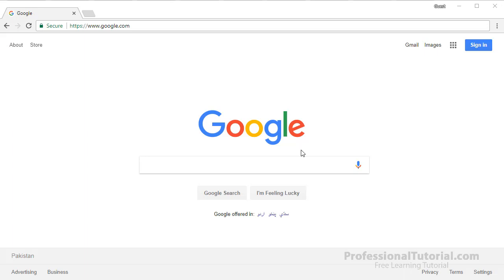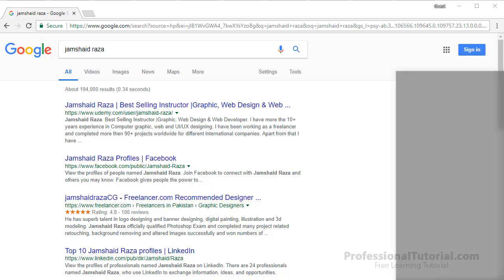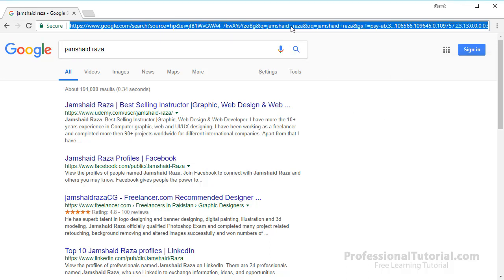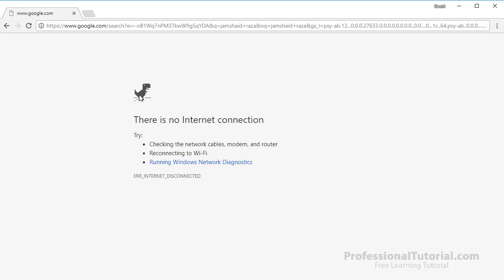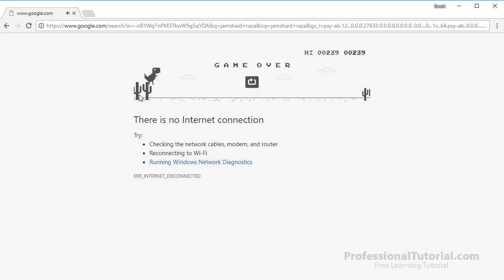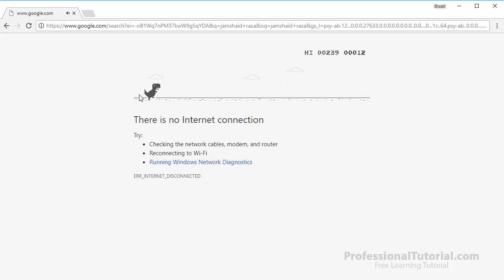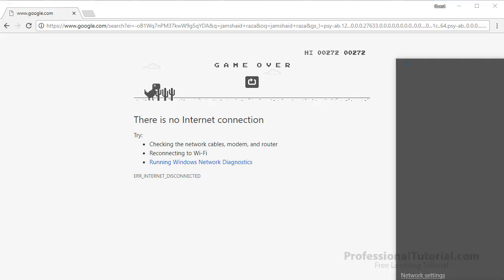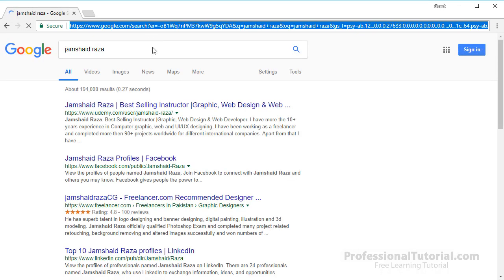Google Chrome Secret Game and Hidden Features Mode: Offline Dinosaur Game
Do you know about google chrome secret game which is Dinosaur Game. It is best to play when you have not installed single game and you kidding want to play some game. Further, you have problem with your internet as well. And you are in offline mode. Then don't worry. Just watch this video and find how to play Dinosaur Game in offline mode in google chrome using mobile and PC.